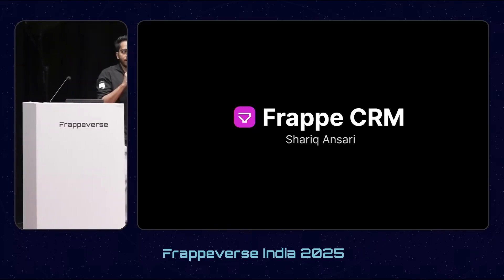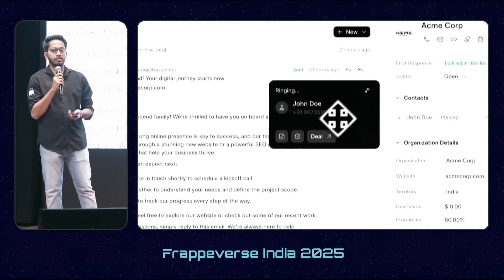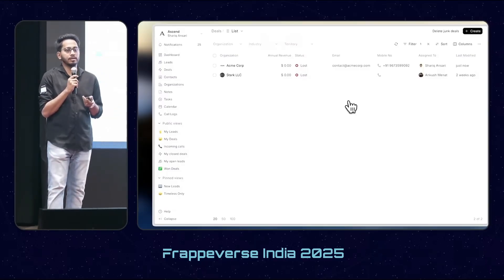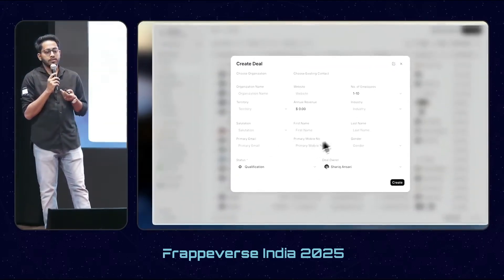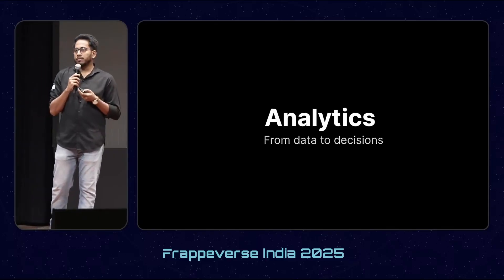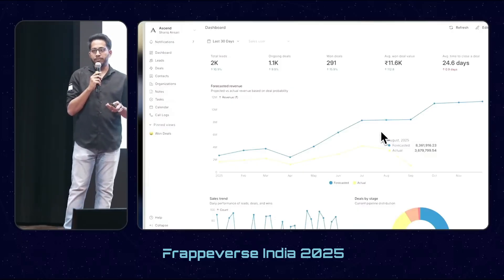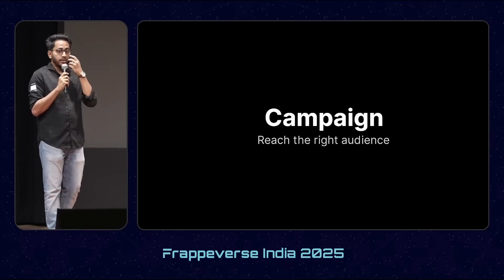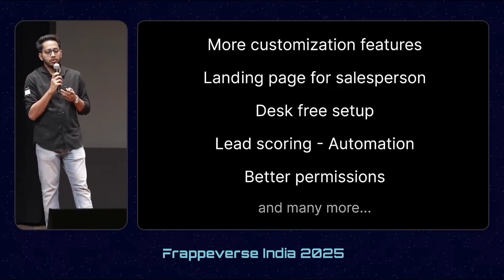New Frappe CRM Features in ERPNext v16 :Frappeverse 2025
Discover the latest Frappe CRM features introduced in ERPNext version 16, unveiled at Frappeverse 2025. Shariq Ansari walks you through powerful updates that simplify customer relationship management with smarter lead tracking, enhanced communication, and improved sales pipeline management. Learn about new telephony integrations, product tracking in deals, automatic probability setting, deal loss reason capturing, and advanced customization options.

✅ Key feature highlights:

Integration with Exotel and Twilio for seamless calling

Product table added in deals for accurate service and cost tracking

Automatic probability assignment based on deal stage

Capture reasons for lost deals to analyze and improve sales process

Highly customizable CRM UI using a low-code approach

Enhanced client scripting with a class-based, JavaScript-friendly model

New dashboards for sales performance analysis with customizable charts

Calendar view for managing calls, meetings, and follow-ups

Upcoming features: social media integration and campaign app